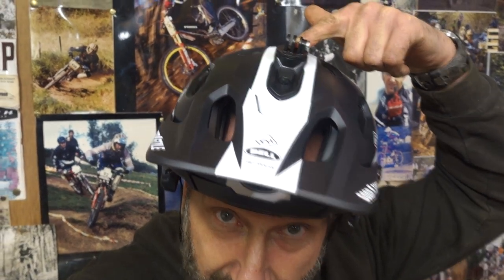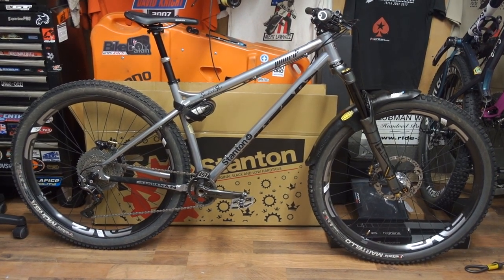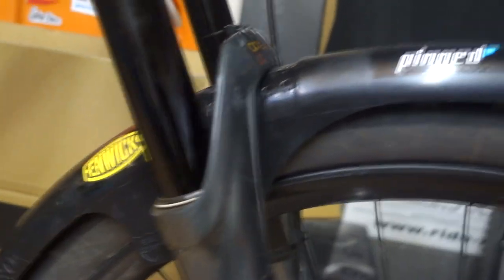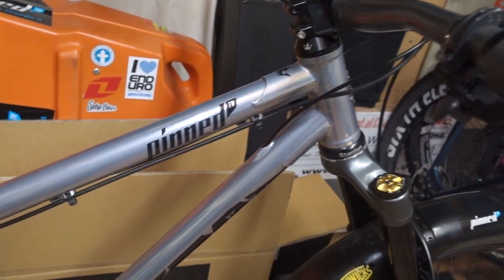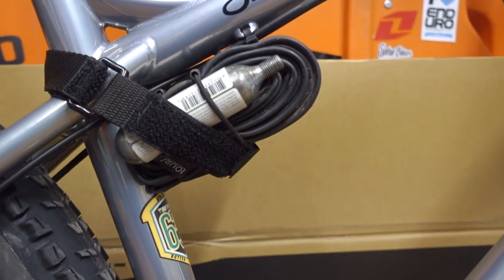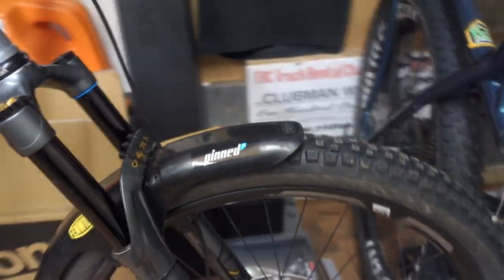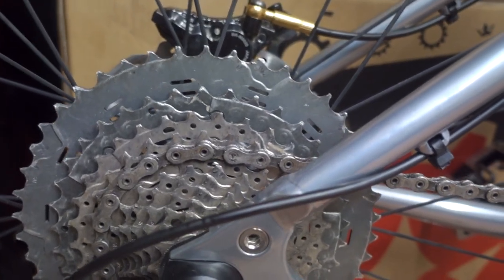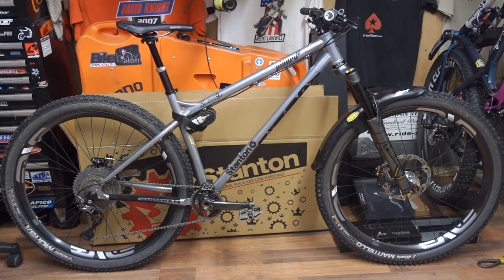IS THIS THE BEST HARDTAIL BUILD???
So here is our latest creation, in the form of a custom painted large Stanton Switch 9er hardtail. Here we go through the build and explain the componentry, one night before a pretty tough Enduro race at Bike Park Wales to run it in!  Let us know what you think folks!